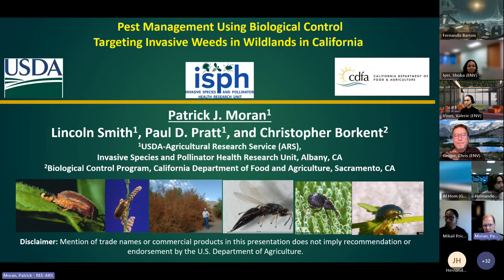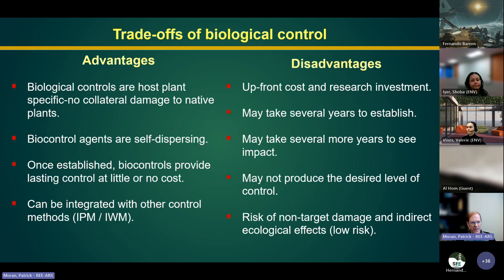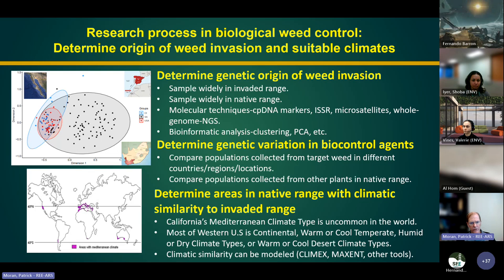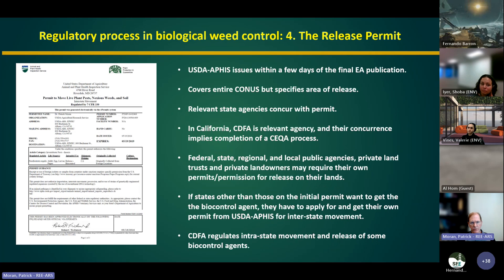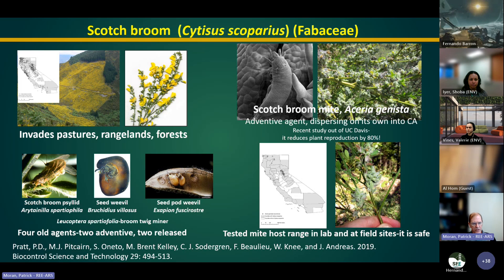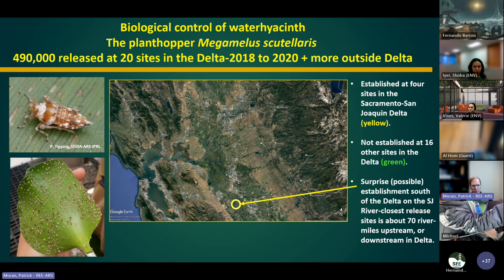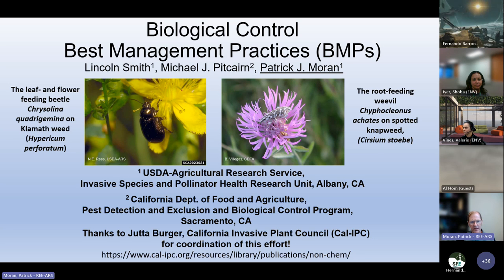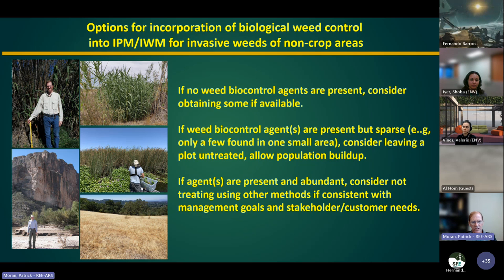Presentation - Pest Management using biological control targeting invasive weeds (SFE IPM 12.07.23)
SF Environment December IPM Meeting. Pest management using biological control targeting invasive weeds in wildlands in California.

The presenter is Dr. Patrick Moran, Research Entomologist at the U.S. Department of Agriculture- Agricultural Research Service, Invasive Species and Pollinator Health Research Unit.

Dr. Moran covers:
- invasive weeds and biological control
- historical overview of weed biocontrol in California
- recent releases of biological control agents of weeds in California
- examples of weeds for which future candidate agents are under study
- resources to acquire and apply knowledge of biological weed control in integrated pest management of invasive weeds